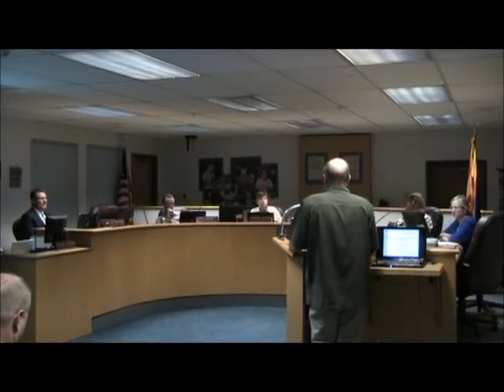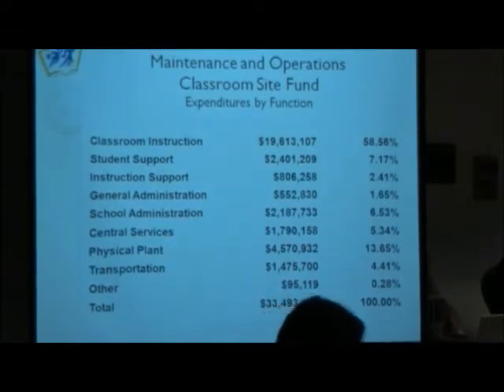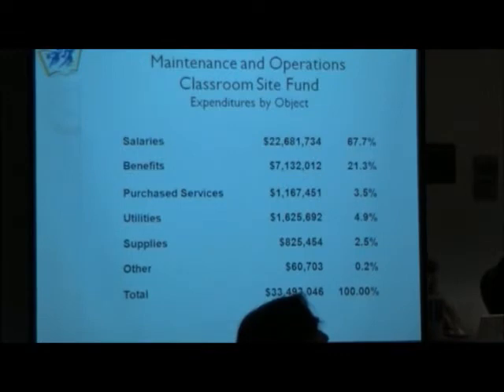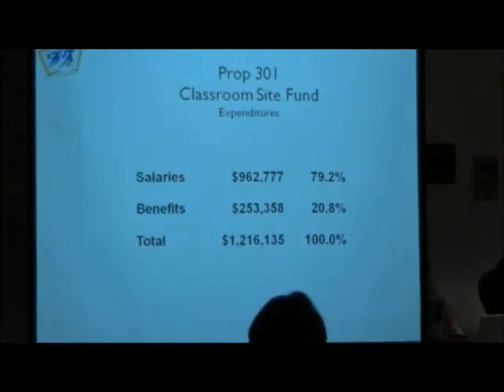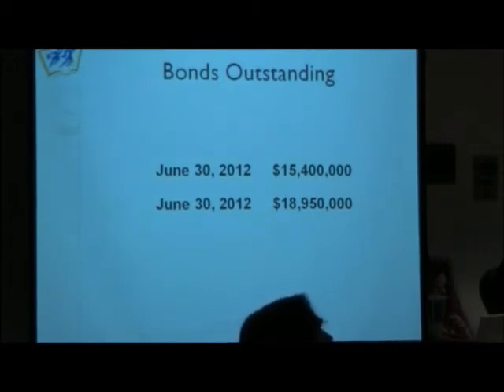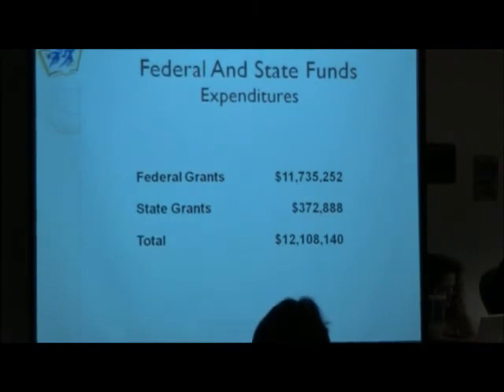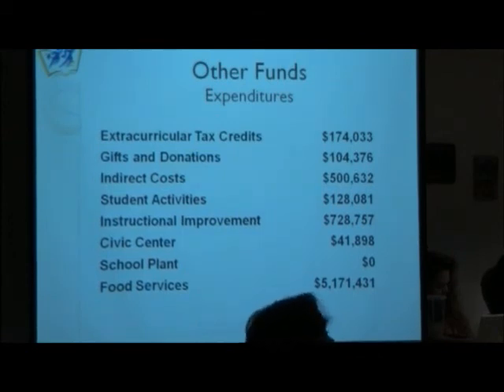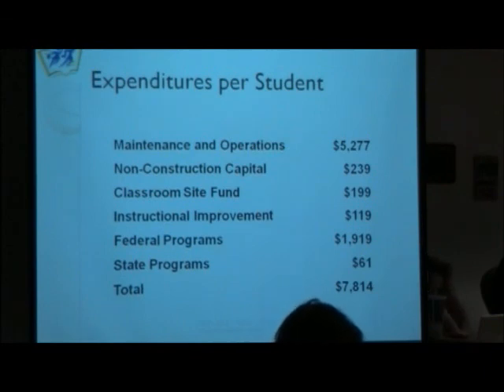Annual Financial Report Fiscal Year 2011-12_10.2.12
Governing Board Videos